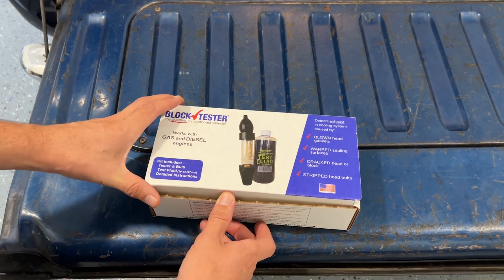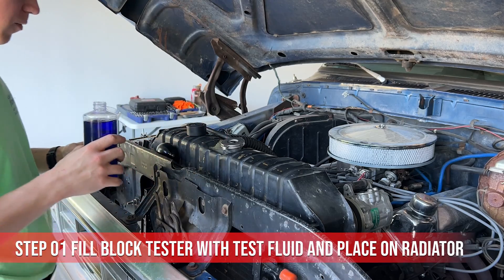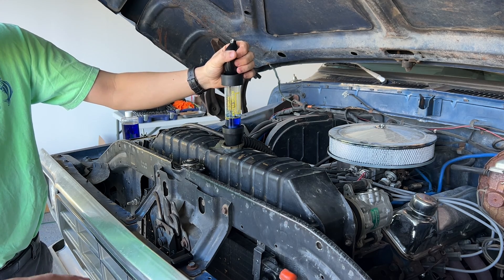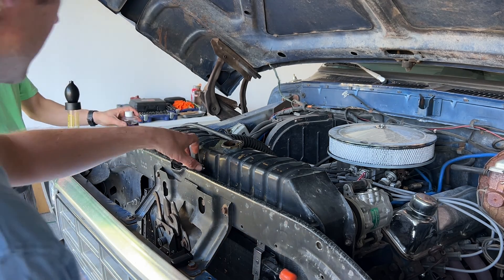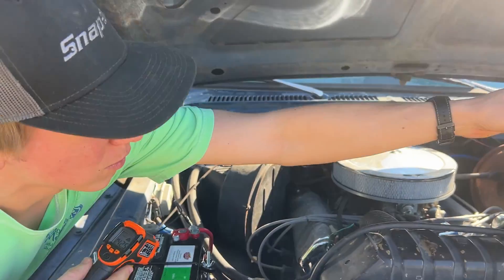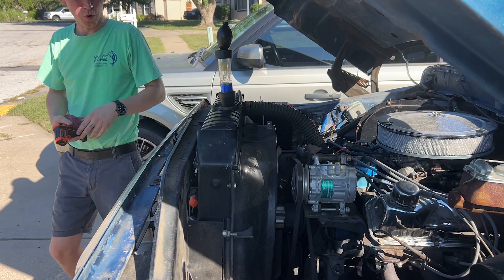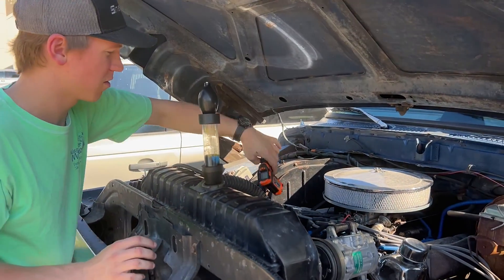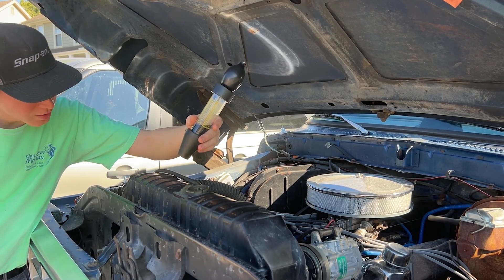Test an Engine for Cracked Head Gasket (EASY)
Block Tester Kit
Laser Temp
Simpli-Magic Shop Towels
LED Pen Light

This is a How To video for block testing an engine on a 1979 Ford Bronco with a 400cubic inch V8 using a Block Test Kit.